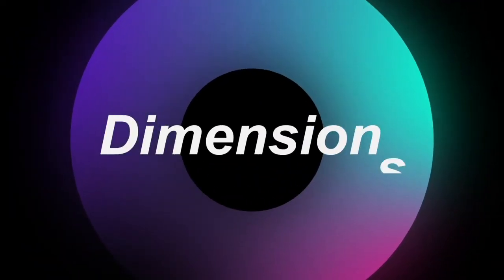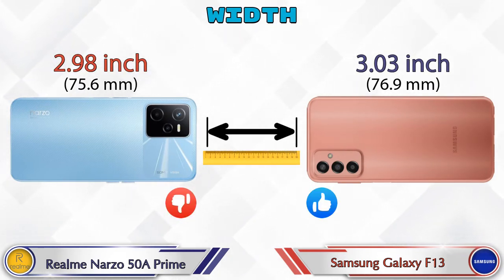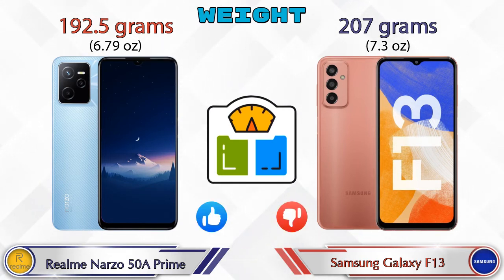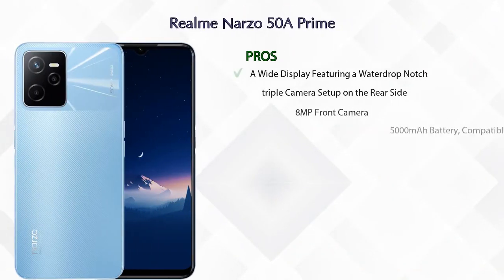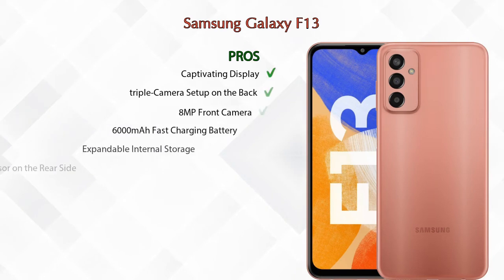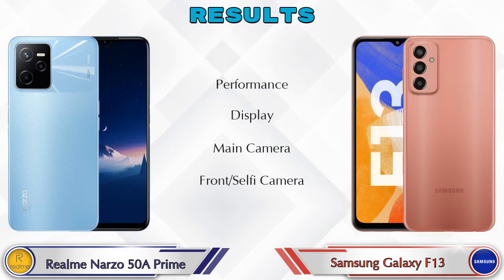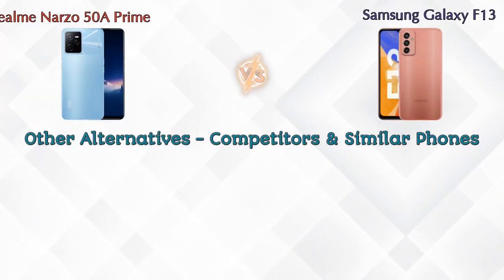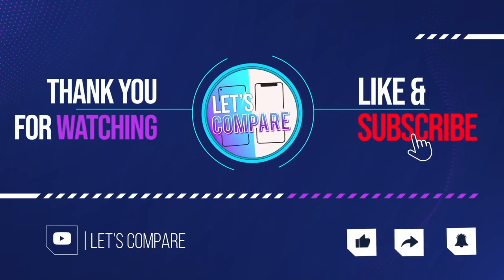Realme Narzo 50A Prime Vs Samsung Galaxy F13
We are Comparing Realme Narzo 50A Prime Vs Samsung Galaxy F13 In English With [Full Specifications].
Realme Narzo 50A Prime review and features & Samsung Galaxy F13 review and features

Variant Details:
4 GB / 64 GB - 11499
4 GB / 128 GB - 12499 (Amazon)

Variant Details:
4 GB / 64 GB - 11999
4 GB / 128 GB - 12999 (Flipkart)

Realme Narzo 50A Prime Vs Samsung Galaxy F13 128GB full specifications
Samsung Galaxy F13 128GB Vs Realme Narzo 50A Prime full specifications
Realme Narzo 50A Prime Vs Samsung Galaxy F13 128GB comparison
Samsung Galaxy F13 128GB Vs Realme Narzo 50A Prime comparison
Samsung Galaxy F13 Vs Realme Narzo 50A Prime comparison
Samsung Galaxy F13 Vs Realme Narzo 50A Prime

Other Compitior Phone with Similar Price Range :

POCO M4 5G 128GB(6 GB / 128 GB) - 14999 , Release Date :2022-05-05
Xiaomi Redmi 10 Power(8 GB / 128 GB) - 14999 , Release Date :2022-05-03